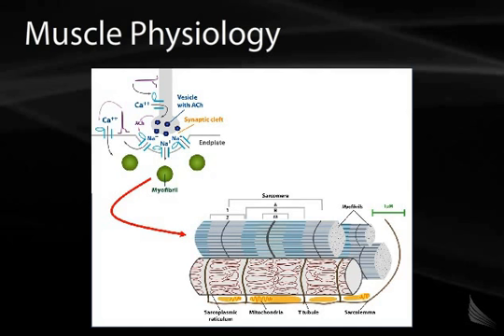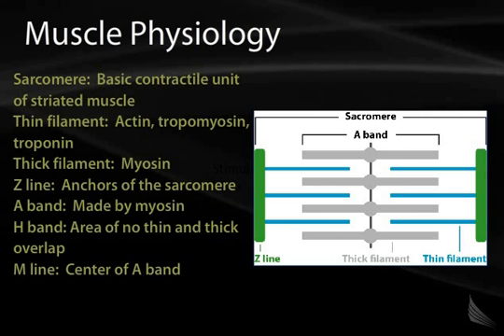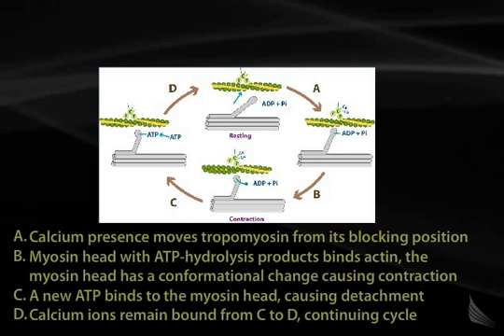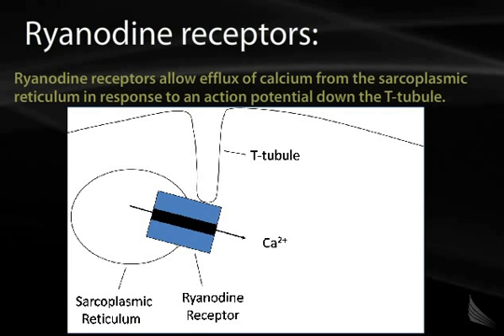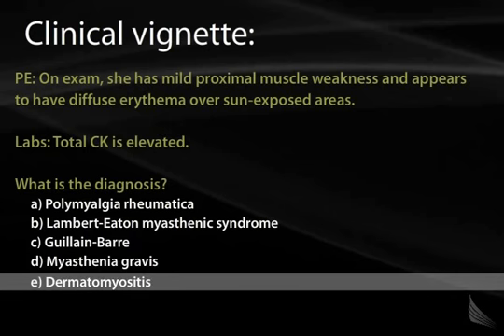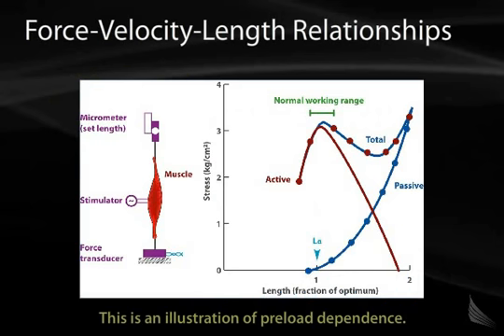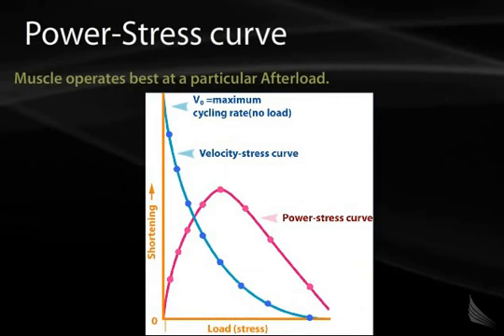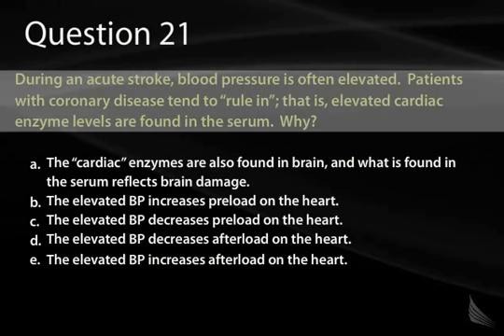34Cellular 19 Muscle Physiology